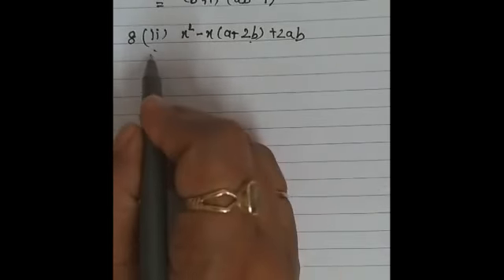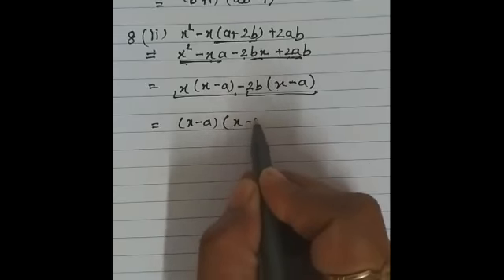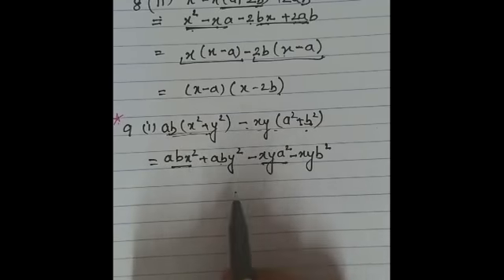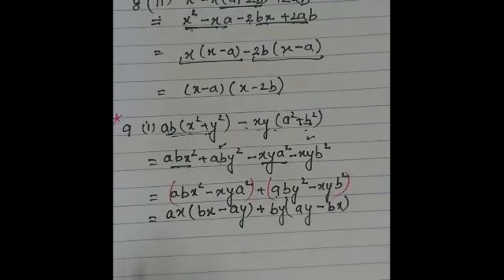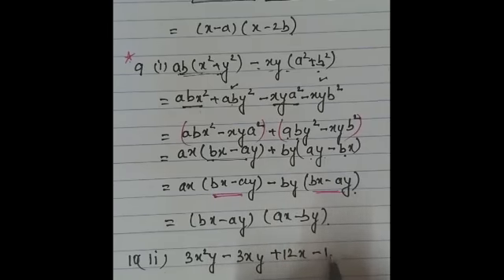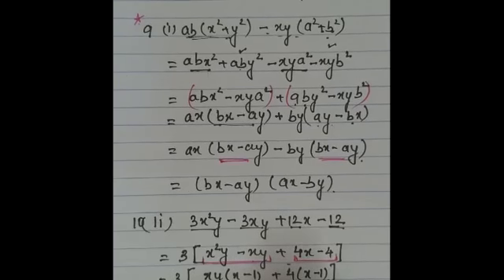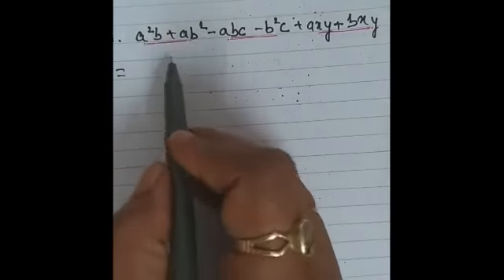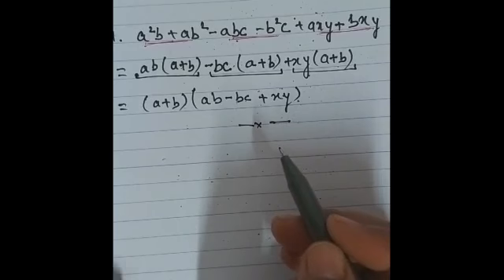Class9 Mathematics (ML Aggarwal)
Chapter Factorisation by Grouping